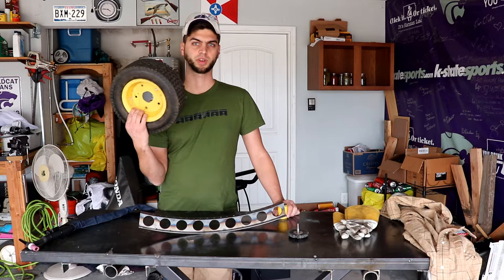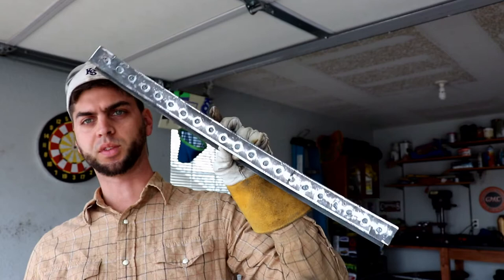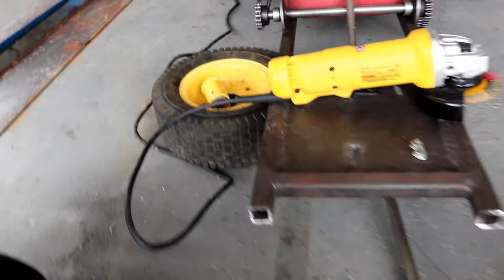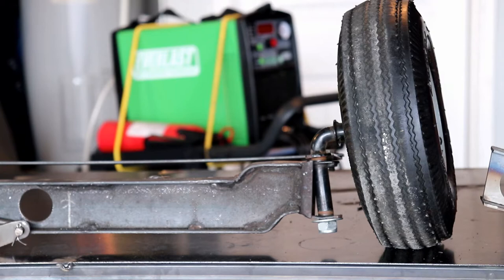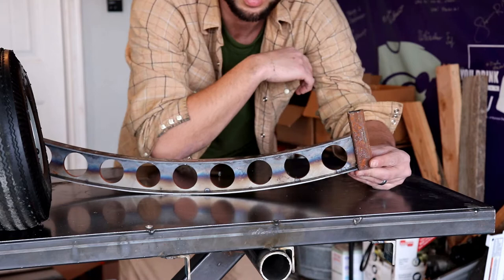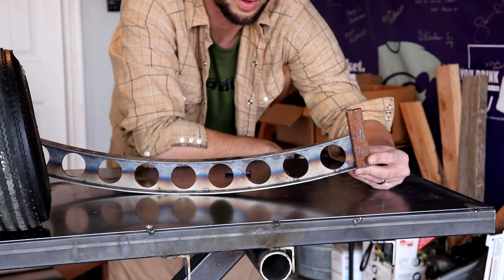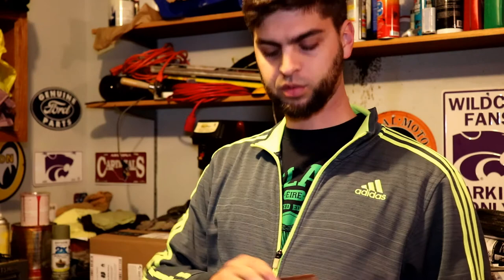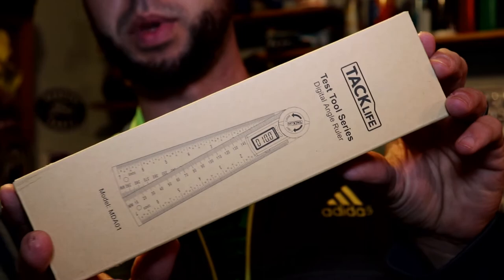Rat Rod Radio Flyer: (29) Sorry, More I Beam Axle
Now that the flanges are all welded, it's time to make it look pretty again. After hitting the axle with a flap disk I buy some more tools to help me get this thing done right, and I divorce the go kart of its old axle set up - bittersweet.

Buy your own Str8sixfan Pistons Tee!

Gear I shot this with (paid links):

cold shoe bracket
Neewer LED light
Rode Video Mic Pro

Products featured in this episode:
5 pc Tungsten Carbide Rotary Deburring set
7" Digital Protractor/Angle finder